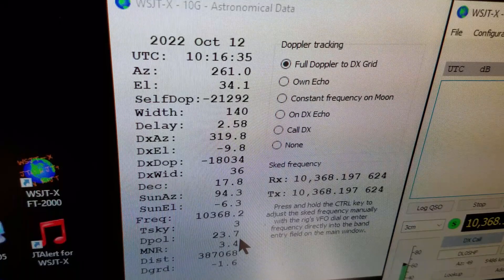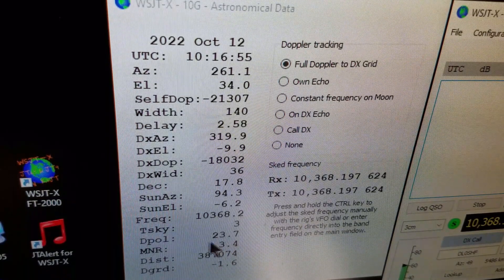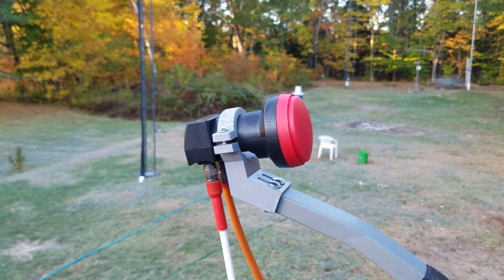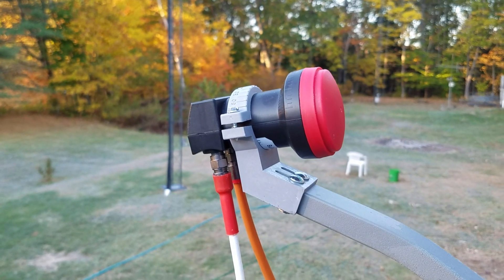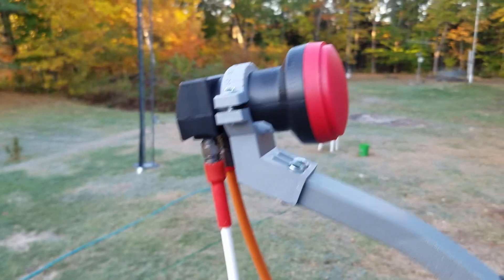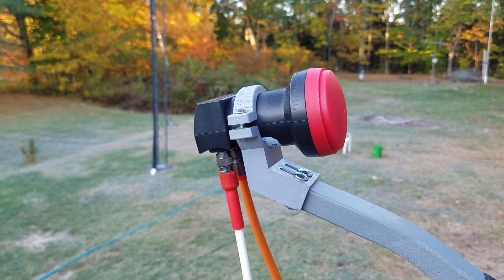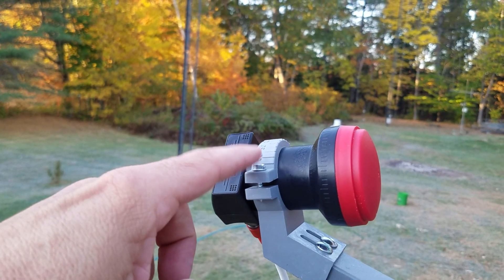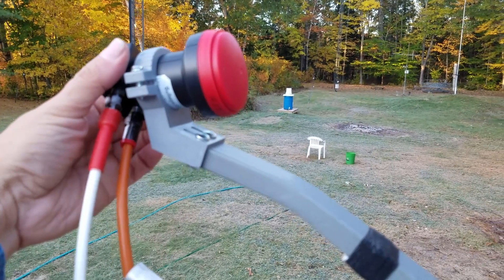More on 10 GHz EME Reception: Polarization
In my earlier video about receiving 10 GHz EME signals with a small dish and LNB, I forgot to talk about setting the correct polarization. This time I discuss why that is important and how to do it.